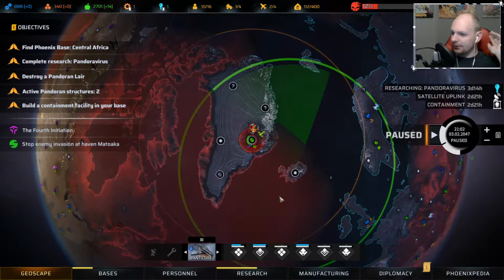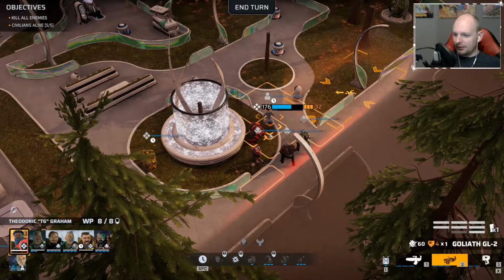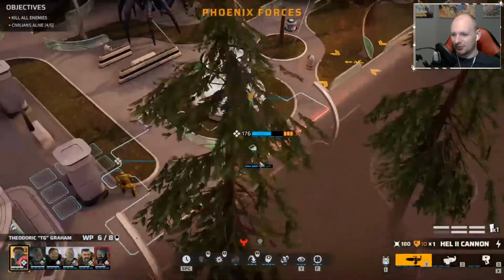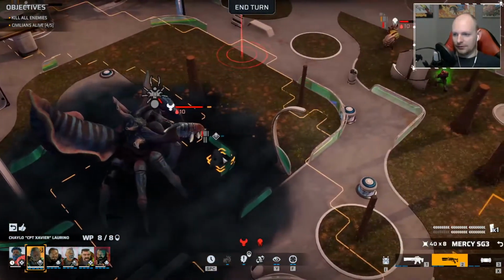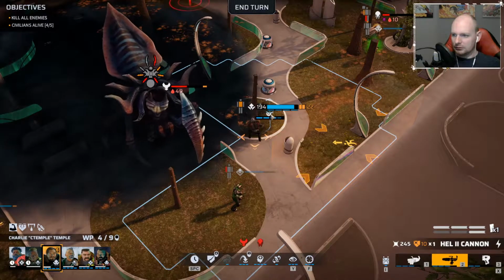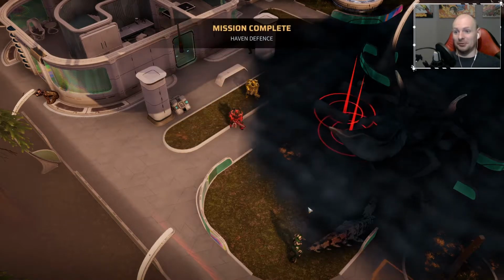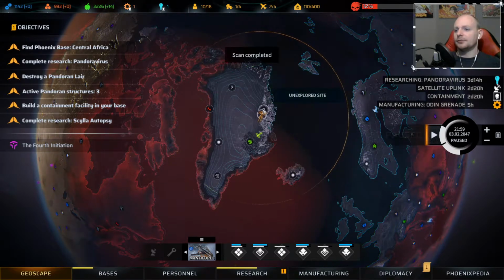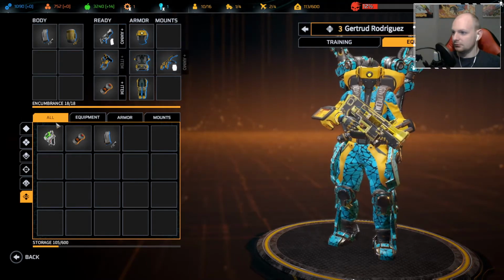Threat Level EXTREME And A New Scary Enemy, The Scylla Appears | Phoenix Point | Ep.19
My let's play of Phoenix Point, a spiritual successor of X-COM. Made from the original creators of X-COM.

We are defending a haven but it has a threat level of EXTREME. How do our soldiers do against this new enemy, the Scylla...

Any questions then leave them below and I will do my best to get you an answer.